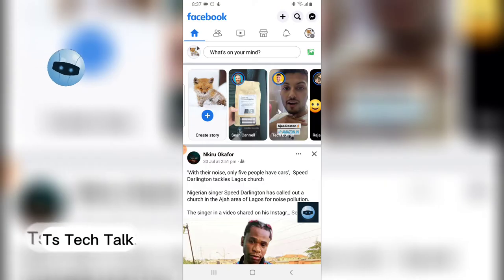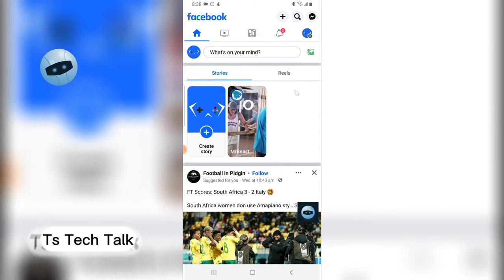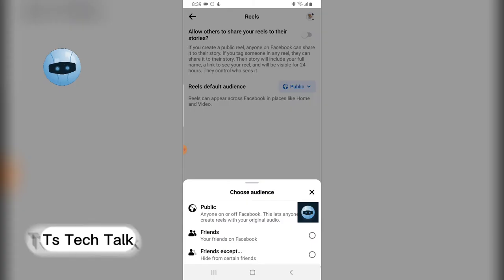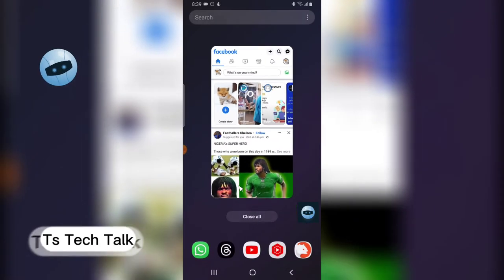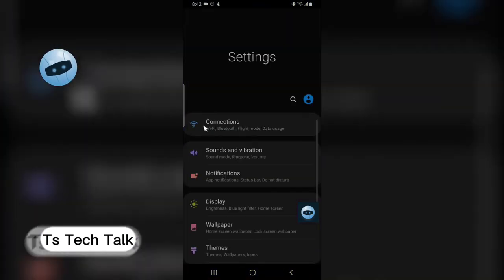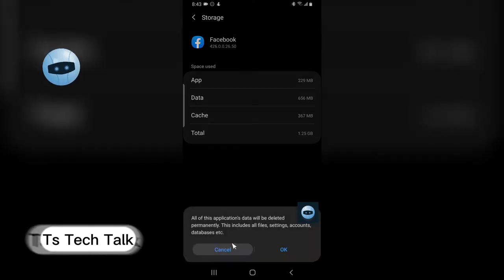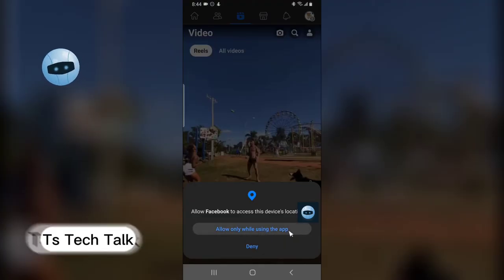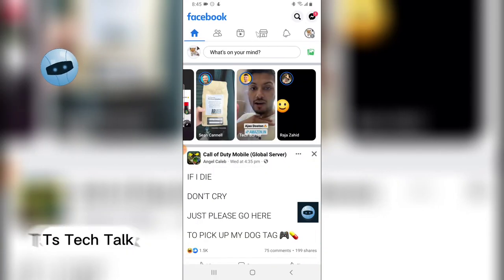How To Fix No Reels On Facebook App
Are you having trouble finding Facebook Reels on your app? In this video, I'll show you how to fix this issue in a few simple steps.

Here are the steps you'll need to follow:

1, Check your internet connection.
2. Make sure you have the latest version of the Facebook app.
3. Clear the app's cache and data.
4. Restart your phone.
5. Log out of Facebook and then log back in.
6. If you've followed these steps and you're still not seeing Reels, then the steps in the video will surly work but let me know if it fixed it.